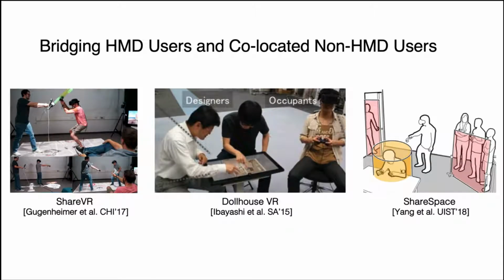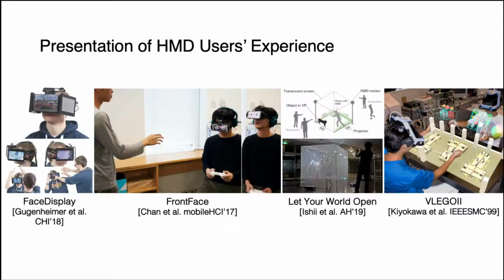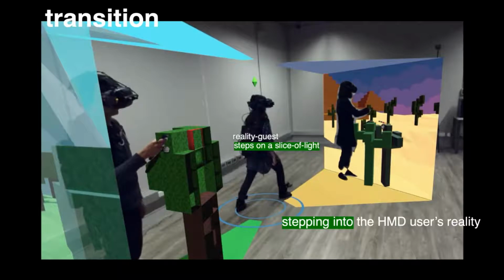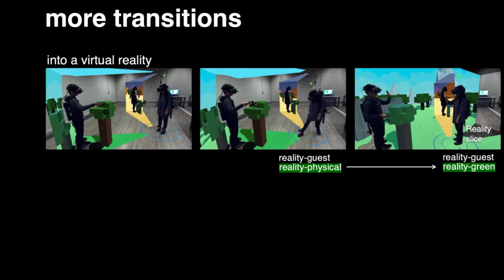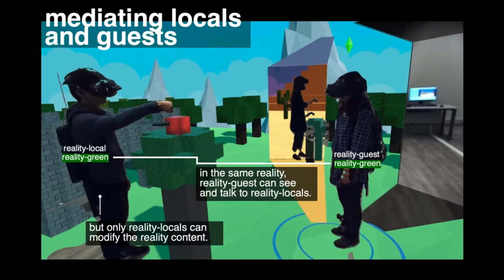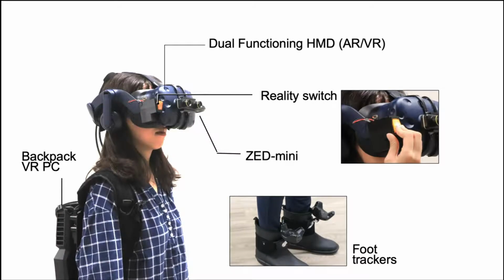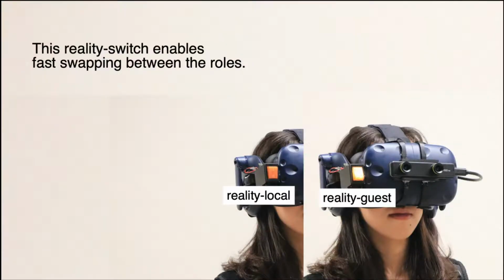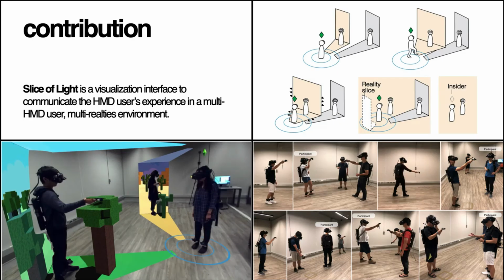Slice of Light: Transparent and Integrative Transition Among Realities in a Multi-HMD-User ...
Slice of Light: Transparent and Integrative Transition Among Realities in a Multi-HMD-User Environment
Chiu-Hsuan Wang, Chia-En Tsai, Seraphina Yong, Liwei Chan

Session: 12A: Space and Depth for Interaction in VR

Abstract
This work presents Slice of Light, a visualization design created to enhance transparency and integrative transition between realities of Head-Mounted Display (HMD) users sharing the same physical environment. Targeted at reality-guests, Slice of Light's design enables guests to view other HMD users' interactions contextualized in their own virtual environments while allowing the guests to navigate among these virtual environments. In this paper, we detail our visualization design and the implementation. We demonstrate Slice of Light with a block-world construction scenario that involves a multi-HMD-user environment. VR developer and HCI expert participants were recruited to evaluate the scenario, and responded positively to Slice of Light. We discuss their feedback, our design insights, and the limitations of this work.

Long talk video of the UIST 2020 Technical Papers Program